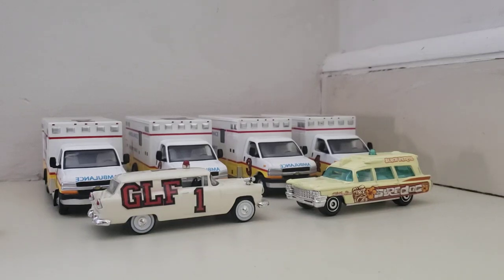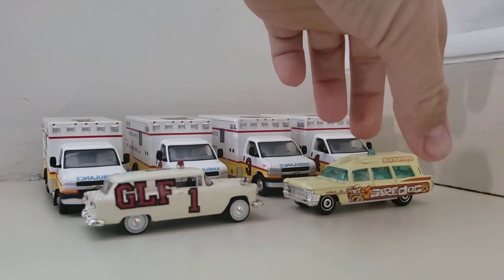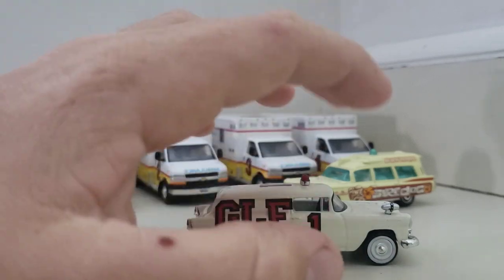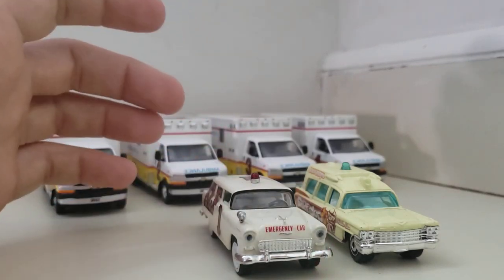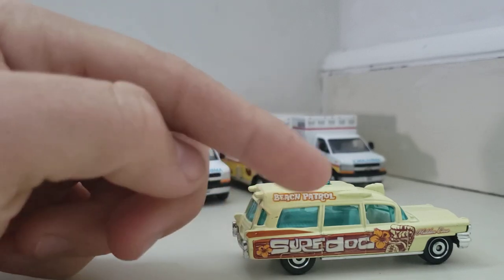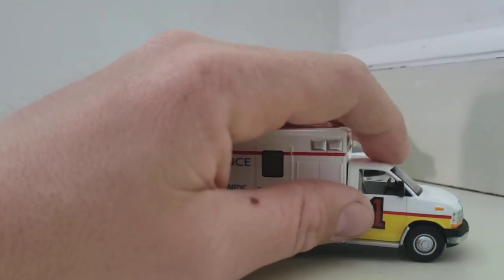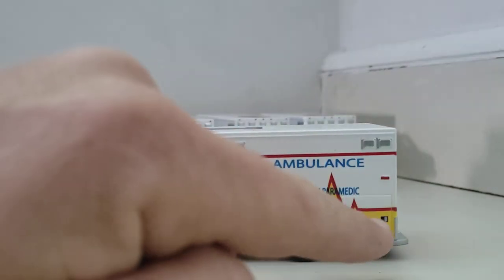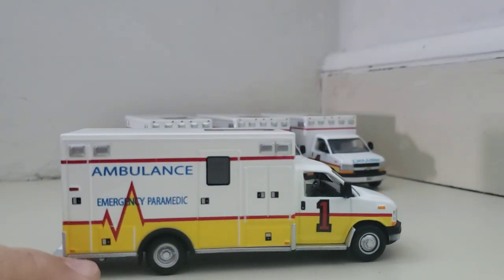GLEMS Review!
Its EMS Week! Lets do an in depth tour of rhe GLEMS rigs and the history of ems service in the City of Greenlight.